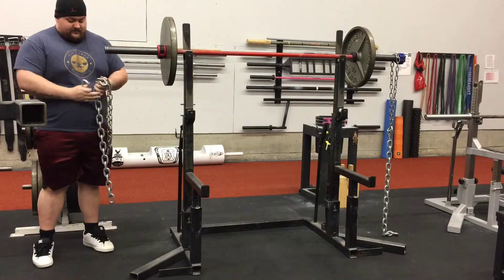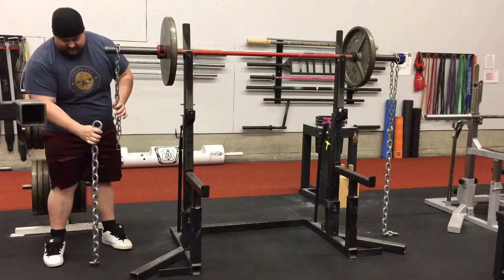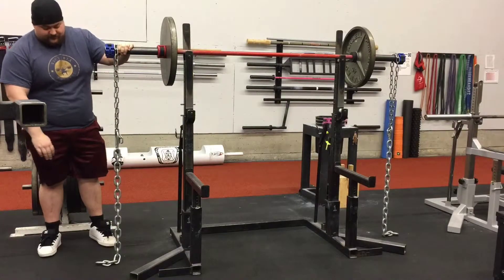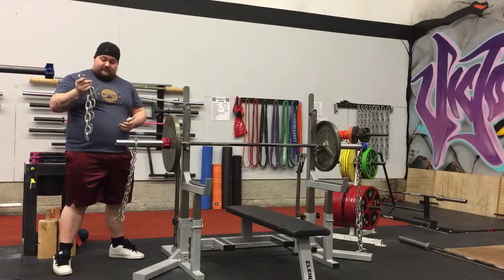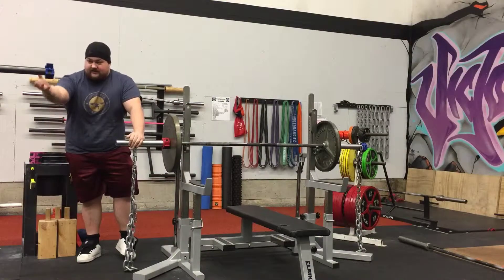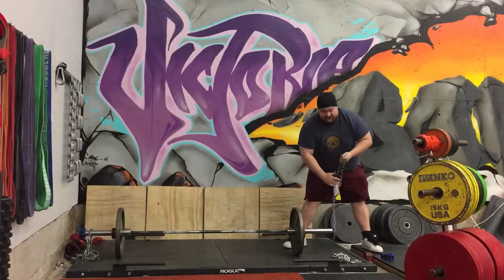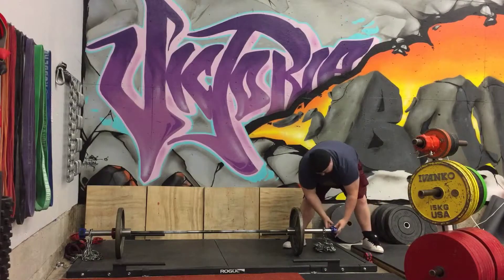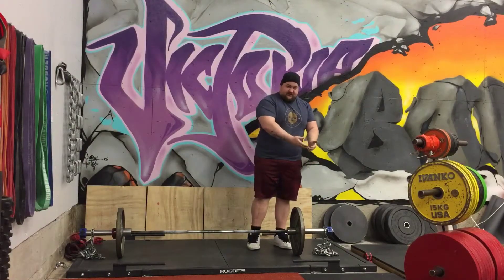How to set up chains for the squat bench deadlift